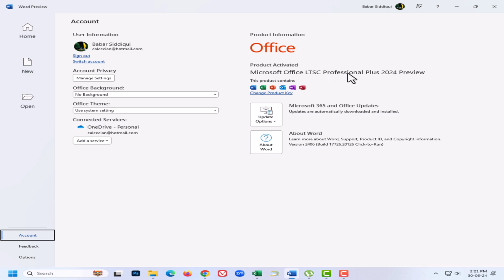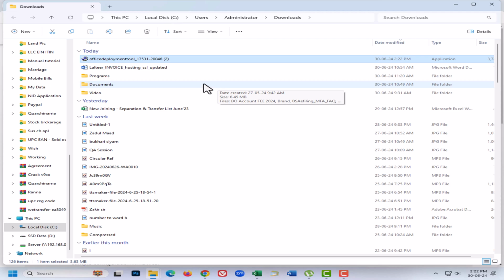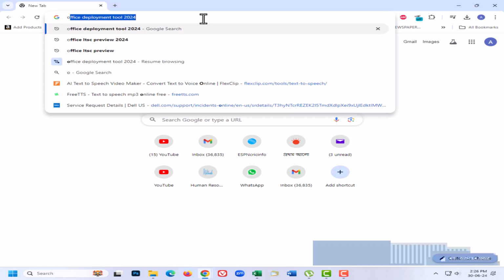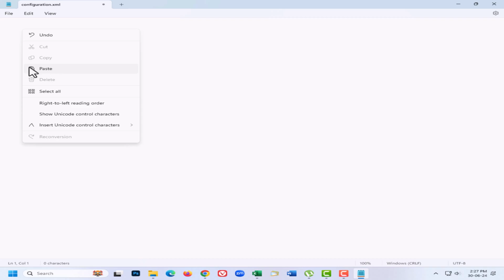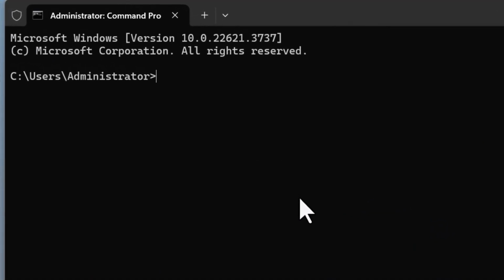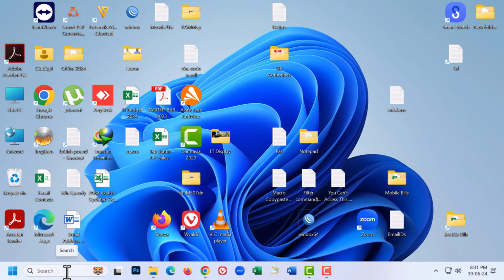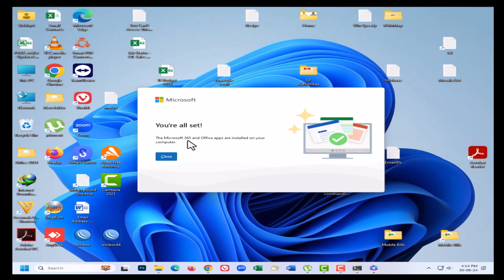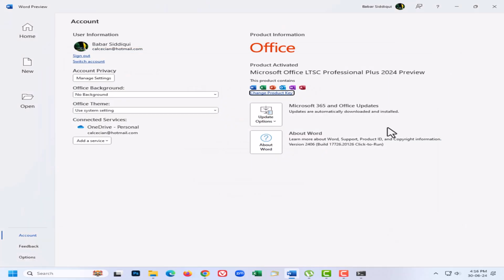How to Install Microsoft Office 2024 from Microsoft Website | 100% Free & Genuine Version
In this video we can see how to download and install and activate Microsot Office 2024 from Microsoft website for free. This is going to be 100% Genuine version of office 2024 version . its  Microsoft Office LTSC 2024 for commercial preview. in this video  will download it and activate with free serial key.

Office Deployment Tool:
Install Office 2024 LTSC: